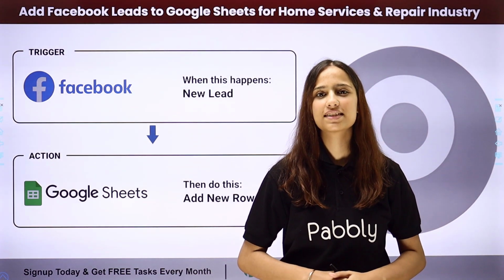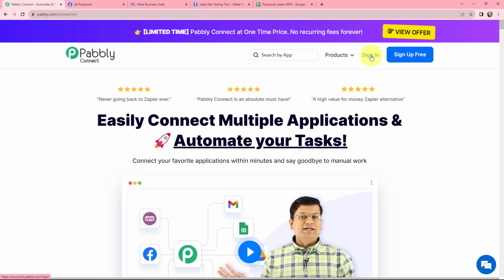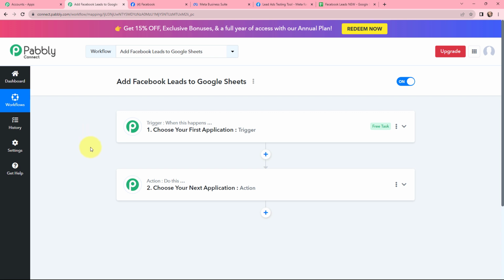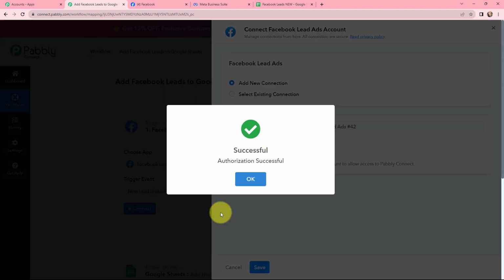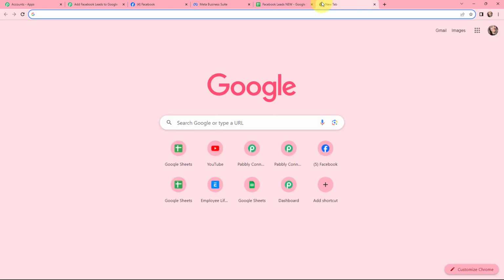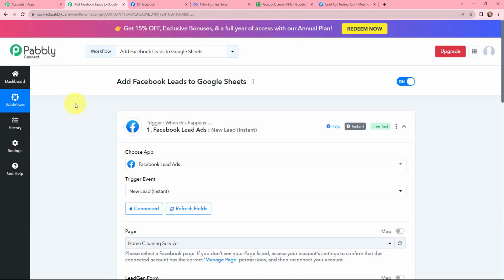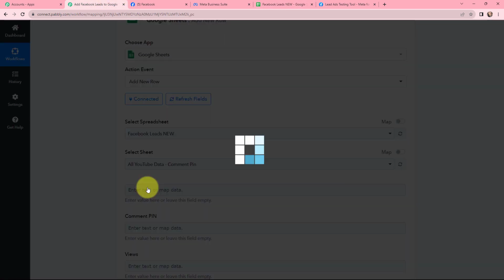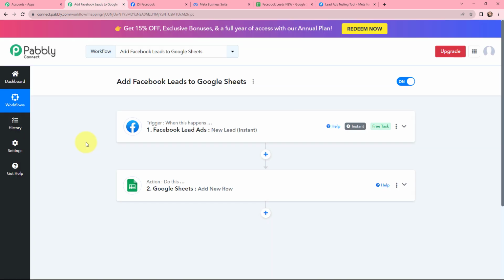Add Facebook Leads to Google Sheets for Home Services & Repair Industry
In this tutorial video, we'll guide you through the process of adding leads generated from Facebook to Google Sheets, specifically tailored for the Home Services & Repair industry. The demonstration will provide step-by-step instructions on setting up an automated system that connects Facebook Leads with Google Sheets, allowing for the seamless transfer and organization of lead information.

The tutorial may include steps such as integrating Facebook Leads with Google Sheets using an automation tool like Pabbly Connect. The focus will be on optimizing the lead management workflow for businesses in the Home Services & Repair industry by automating the process of importing Facebook leads into a Google Sheet for systematic organization and follow-up.

The goal of the video is likely to assist professionals, marketers, or business owners in the Home Services & Repair industry in streamlining their lead capture and management processes.

1. Automation: Pabbly Connect offers automation capabilities that can help you automate mundane and repetitive tasks. This allows you to save time, money and resources.

2. Integration: Pabbly Connect provides a wide range of integrations so that you can connect different web services with each other. This helps you to create smarter workflow processes and make your business more efficient.

3. Security: Pabbly Connect takes security seriously and provides an industry-standard security system to protect your data and applications.

4. Scalability: Pabbly Connect is highly scalable and allows you to easily add new applications and services to your workflow.

 5. Cost-effective: Pabbly Connect is cost-effective and provides plans for different business sizes.